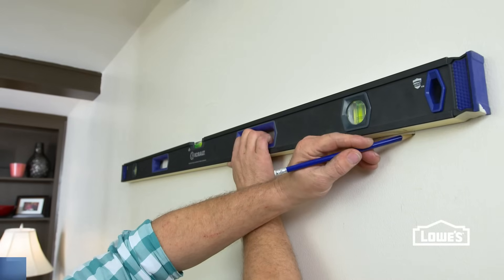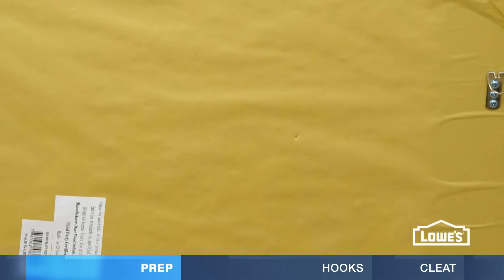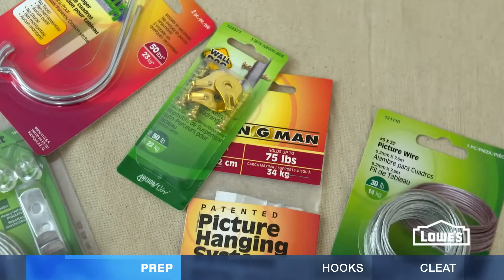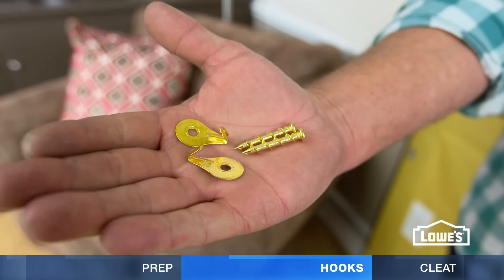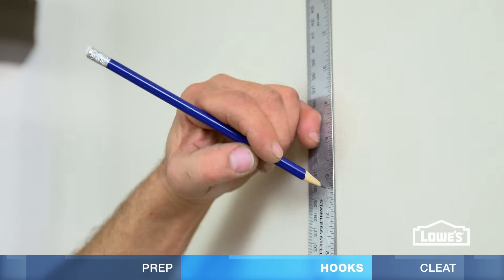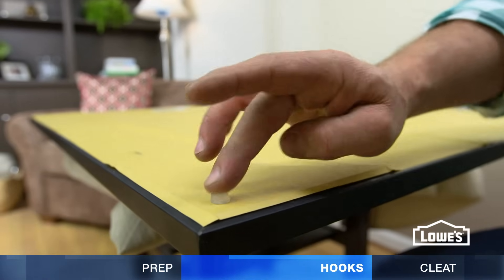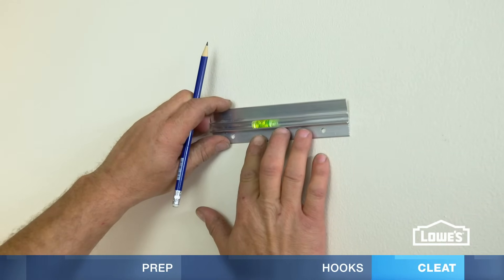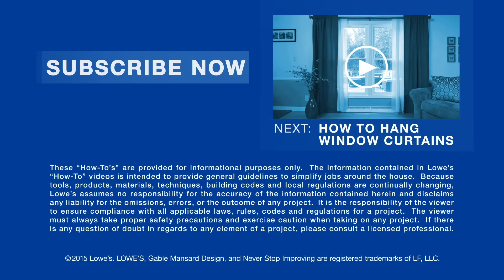How to Hang a Heavy Mirror or Picture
Learn how to properly hang a heavy mirror or picture. Get tips on the right tools to use and how to hang a picture on drywall or other types of walls.